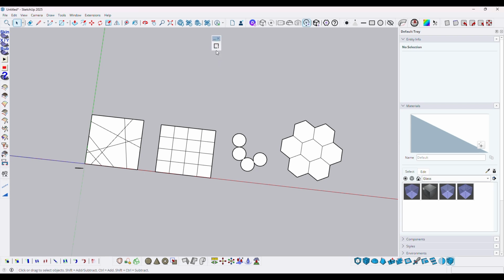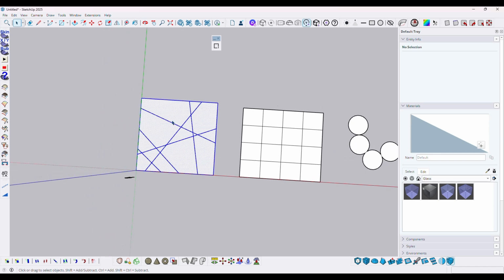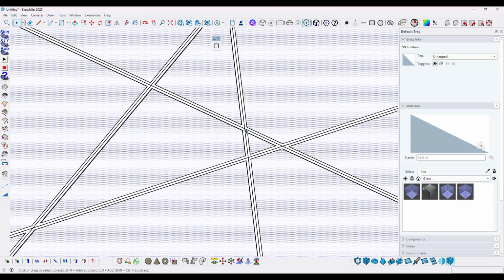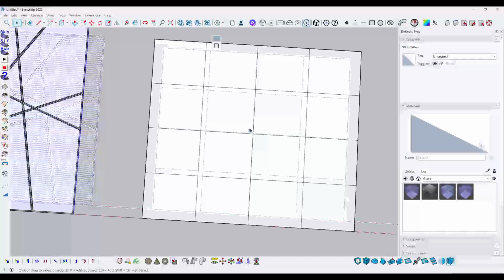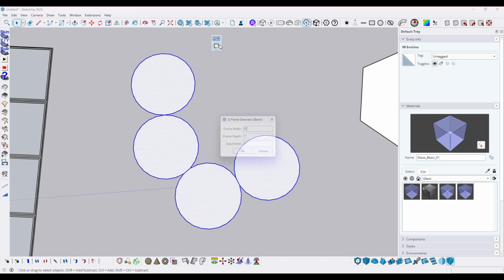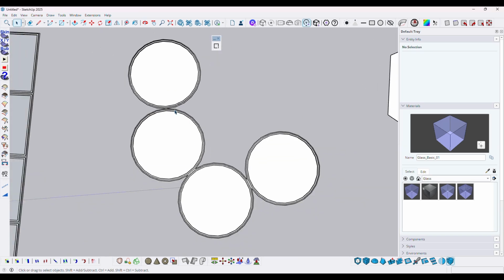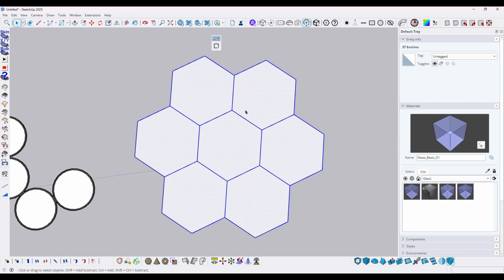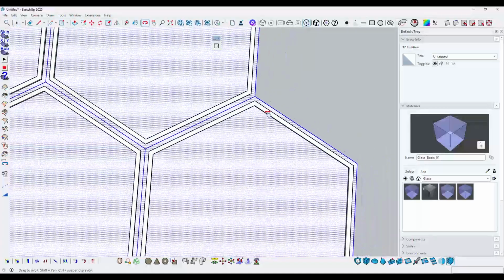how to create a multi frame of selected faces in sketchup / SJ frame generator plugin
this is my new plugin.

SJ Frame Generator (Batch) is a productivity extension for SketchUp that automatically creates 3D frames around selected faces. Ideal for architectural details such as door frames, window frames, wall paneling, wood trims, decorative wall cladding, cabinet design, and interior design elements.